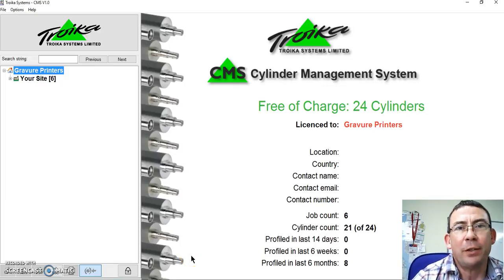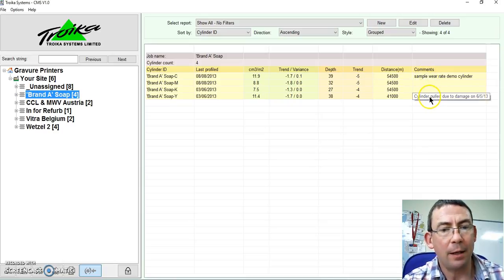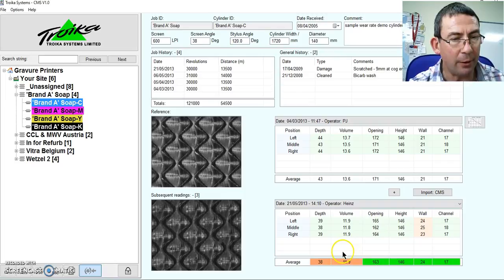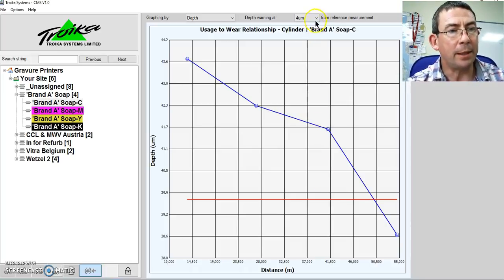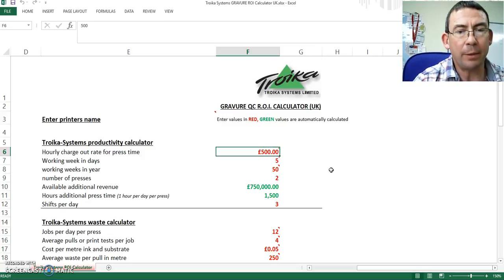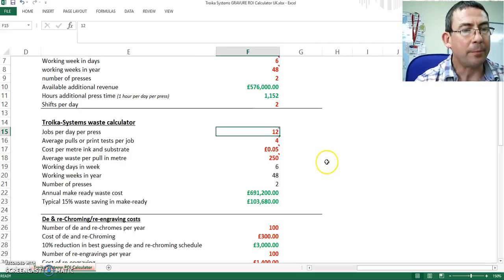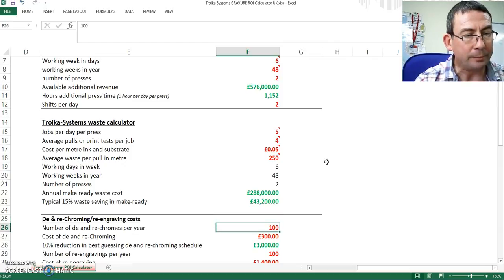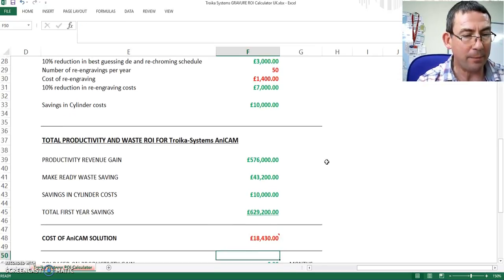CMS and ROI